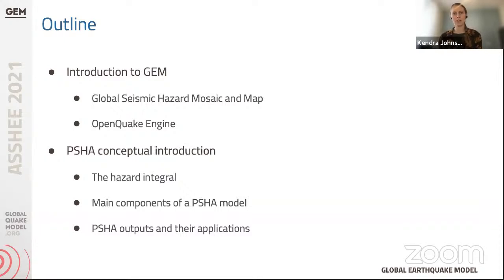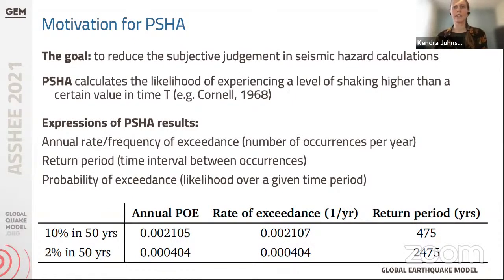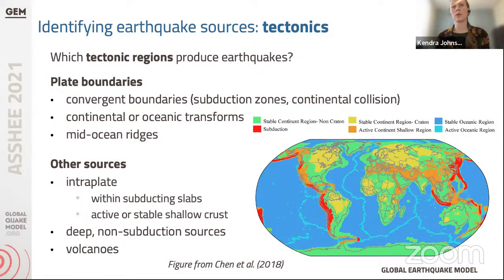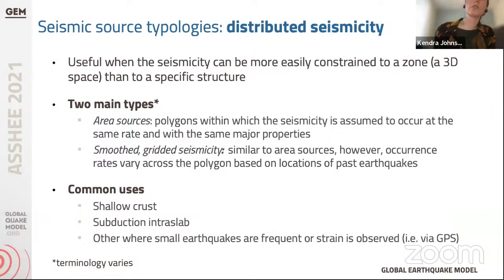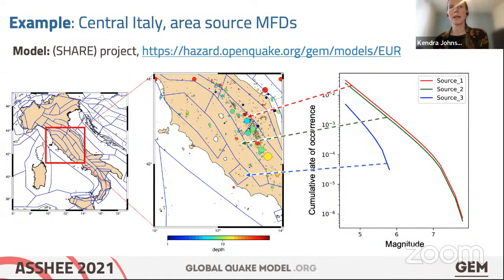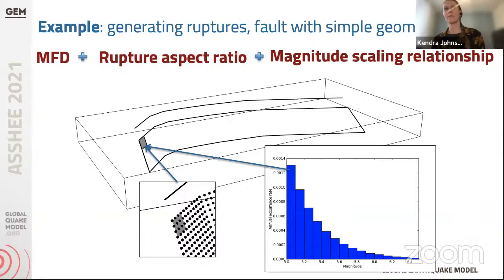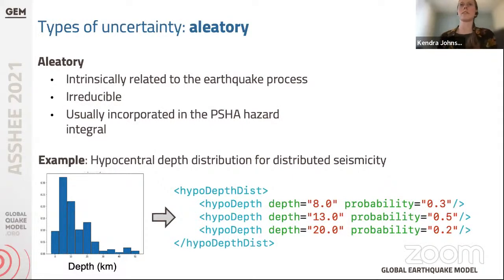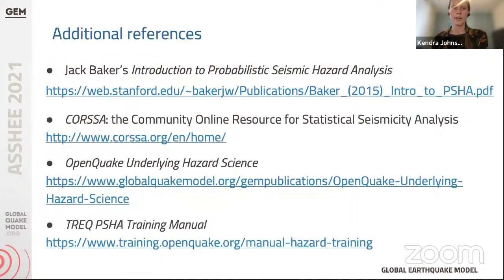4th session, ASSHEE 2021 ASSHEE 2021, an International Workshop